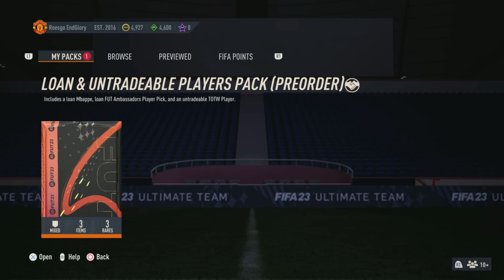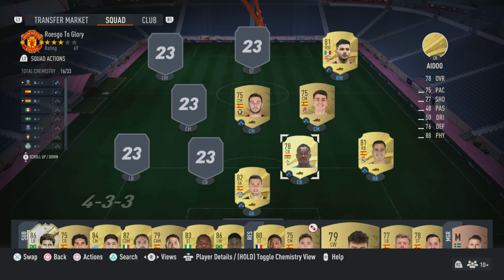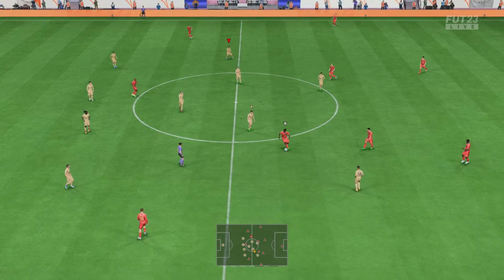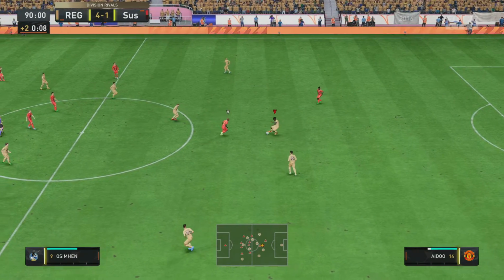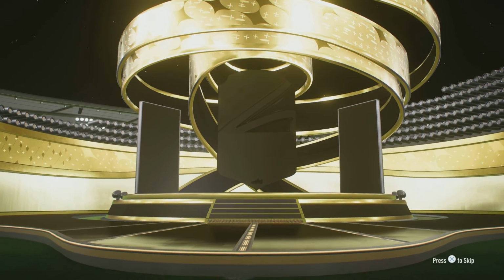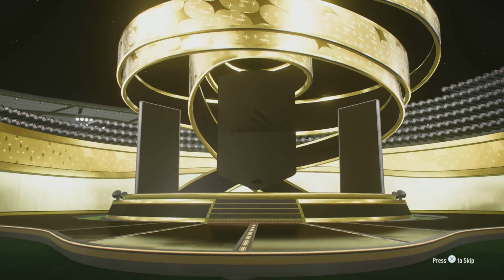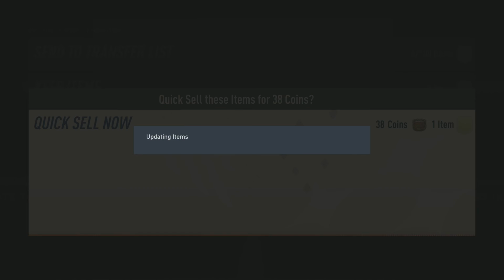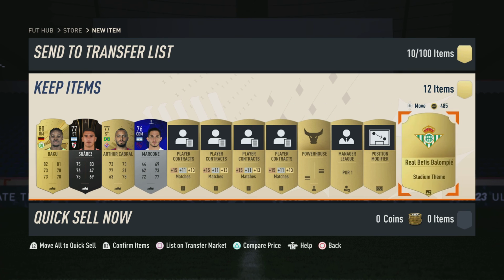Roesgo End Glory #2 I PACKED A 150K PLAYER FIFA 23!!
I hope you are Enjoying the Video

These are the rules off Roesgo End Glory

1 Everytime i score a goal its a 1000 coins

2 Everytime i Concided a goal a -500 Coins

3 Everytime opponent ragequit i get a free upgrade

4 Everytime my player gets a redcard my player gets downgrade

5 evertime i get a Hattrick that player get a free upgrade

6 evertime my midtfield gets 3 assist gets a free upgrades

7 If a Player is 87+ player attacker or Midtfielder Gets a Hattrick or assist  the player dosent get a upgrade

8 in Every episode i only get max to upgrade 2 player with coins it dosent count on the free upgrades